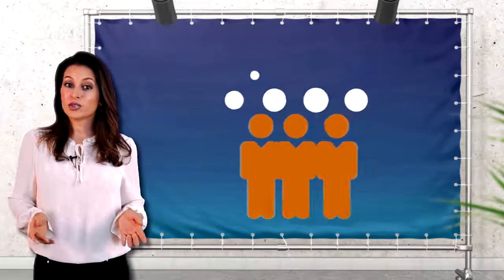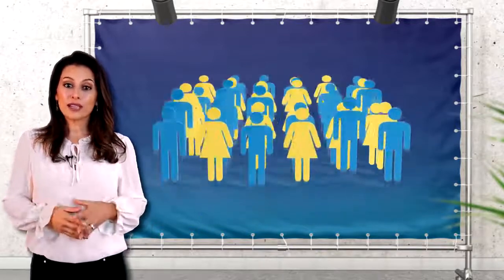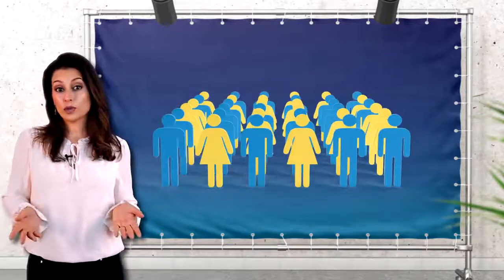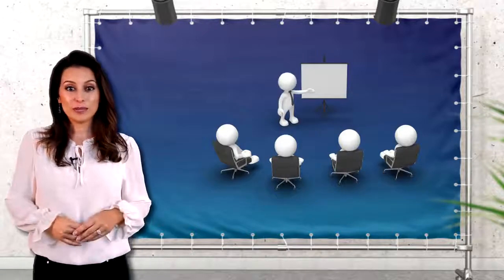Governance Explained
Every business wants to make sure it's getting the best out of technology spending. IT governance is a formal framework that provides a structure for organizations to ensure that technology investments support business objectives.